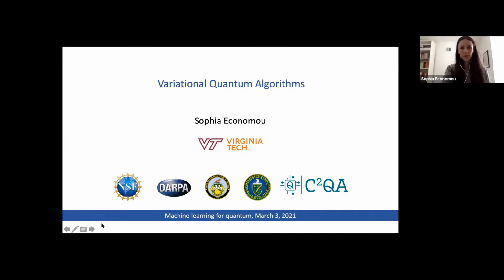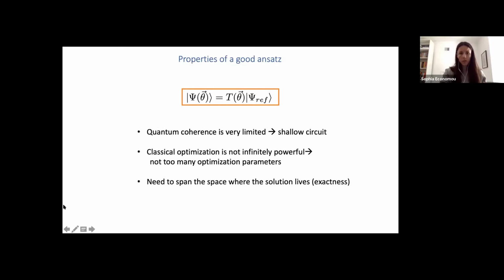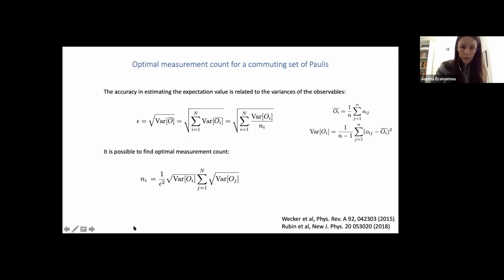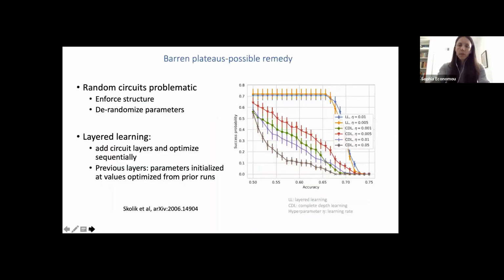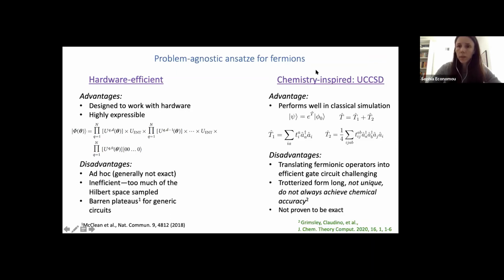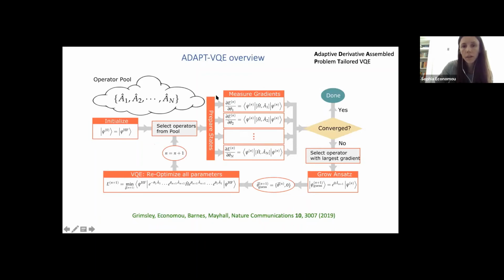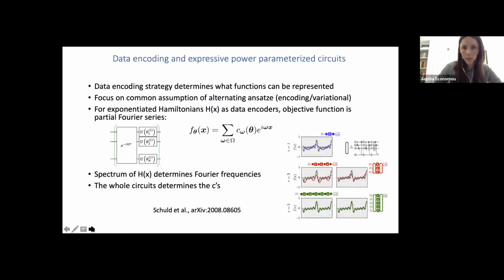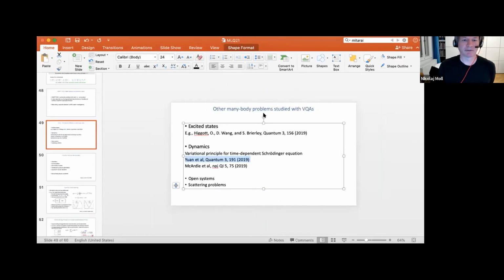MLQ2021 Session W4: Economou (March 3 2021)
Tutorial talk "Variational Quantum Algoritms" by Sophia Economou at MLQ2021, including Q&A.